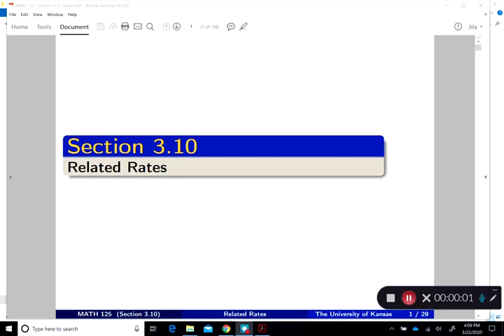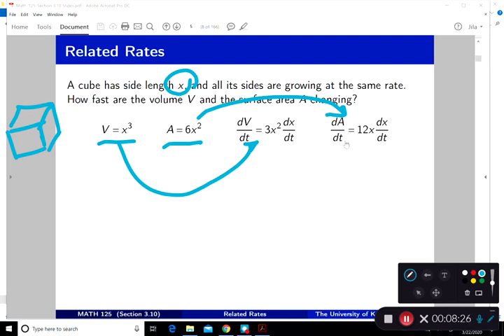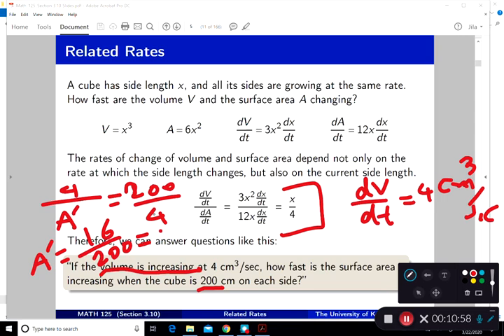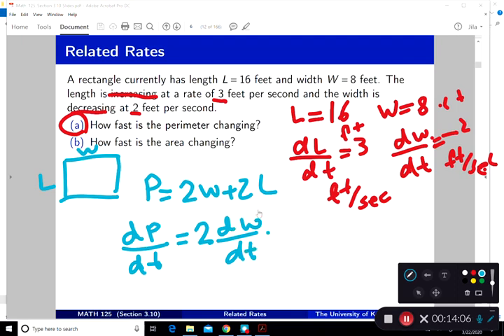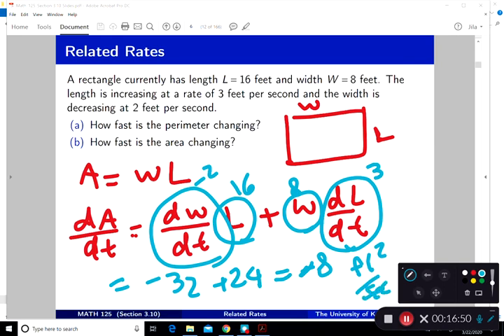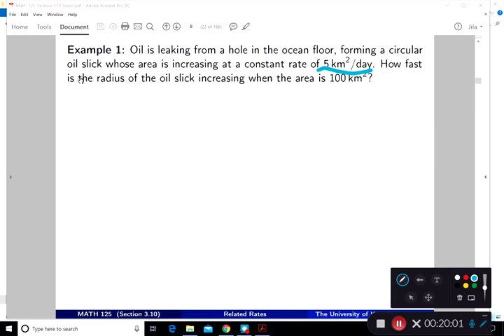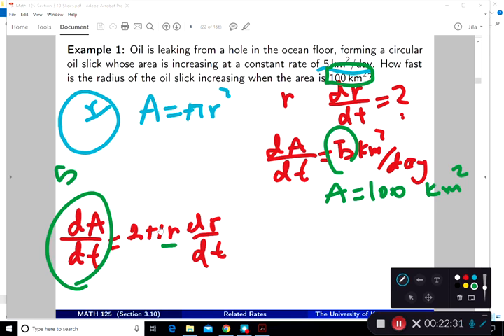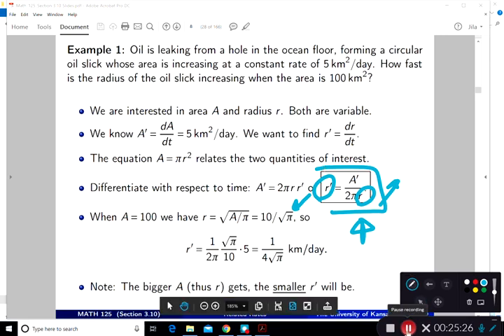3 10 Related Rates, Part One, Introduction